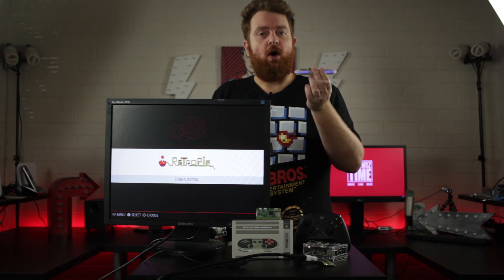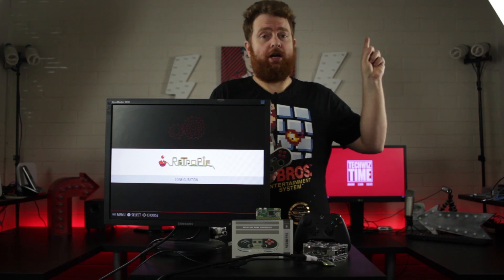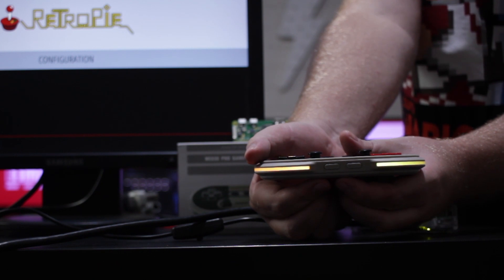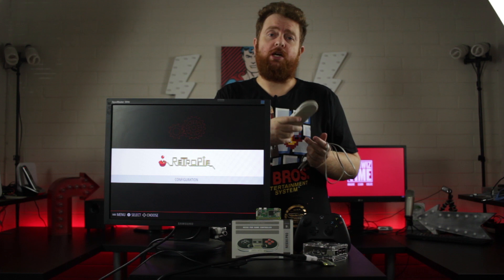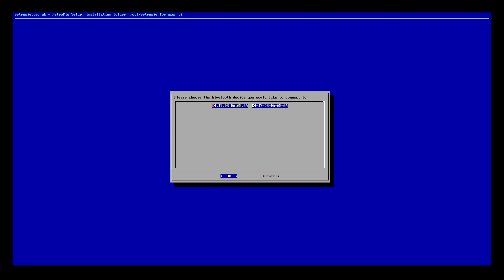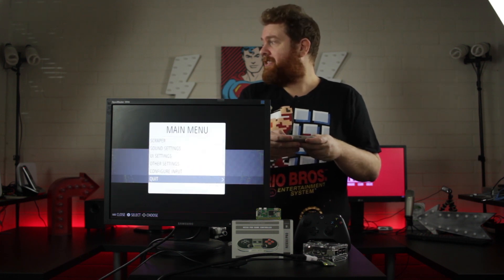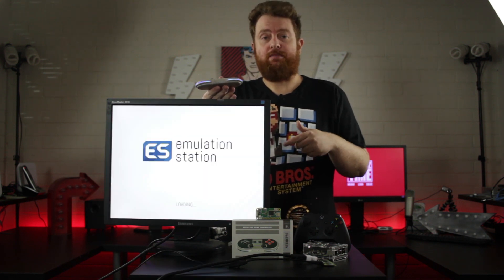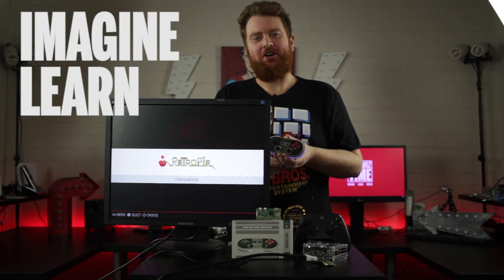Setup 8bitDo Nes30 Pro Bluetooth Controller in Retropie on Raspberry Pi Zero W and Pi 3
In this video I will show you how to setup the 8bitDo Nes30 Pro Bluetooth Controller in Retropie on a Raspberry Pi Zero W and Raspberry Pi 3. or Ebay 🎮

I cover how to update the firmware on the 8BitDo NES30 Pro and how to setup Retropie on a Bluetooth enabled Raspberry Pi like the Zero W or Pi 3. Not only that, I show you how even after a reboot, the NES30PRO Bluetooth controller still Pairs with Retropie. How awesome is that!

If they haven't released Retropie 4.2 yet, then you'll need to watch this video for the guide on how to fix Retropie 4.1 on the Raspberry Pi Zero W

To get this working properly on the Raspberry Pi Zero W we will need a few things.

Check out more great 8BitDo products on Amazon, Ebay or BangGood below!

Need some Raspberry Pi Goodness? Then check out these Amazon links!

★ ★ *NEW* Raspberry Pi 4 Model B ★ ★
AMAZON 2GB KIT
AMAZON 1GB KIT
AMAZON ALL PI 4